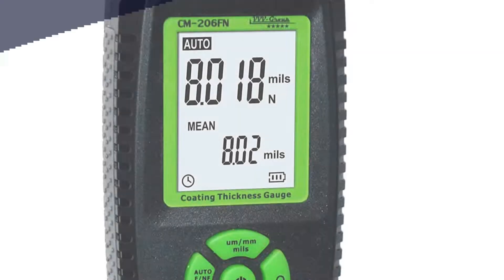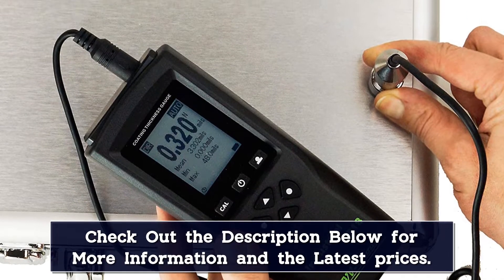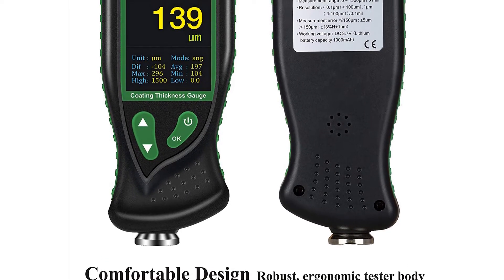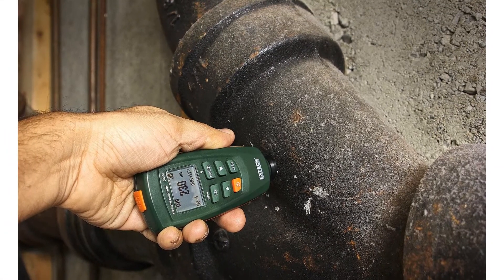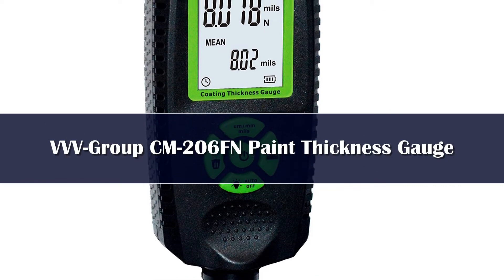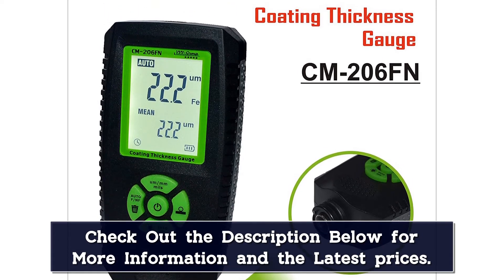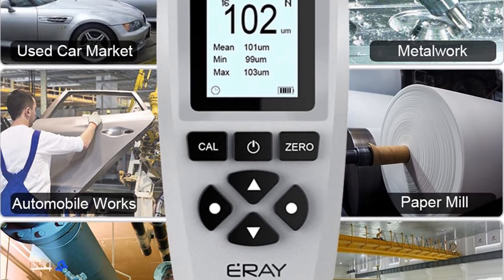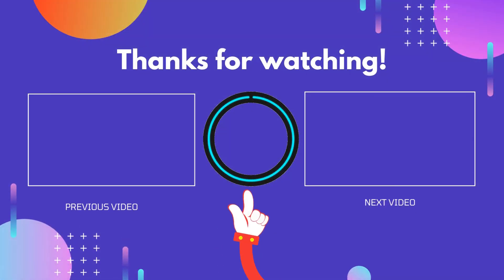Top 5 Best Coating Thickness Gauges 2024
In This Video, I Listed the Top 5 Best Coating Thickness Gauges 2024, You Can Check Out the Latest Price or Purchase in the Description Below!

05.SNDWAY Thickness Gauges

04.R&D TC300 Coating Thickness Gauge

03.R&D ET330+Zn Car Paint Thickness Gauge

02.UNI-T UT343D Coating Thickness Gauge

01.R&D TC100 Coating Thickness Gauge